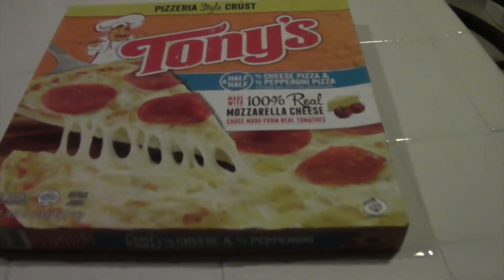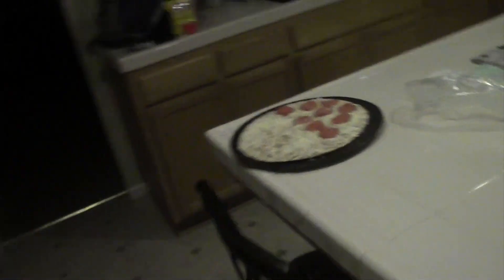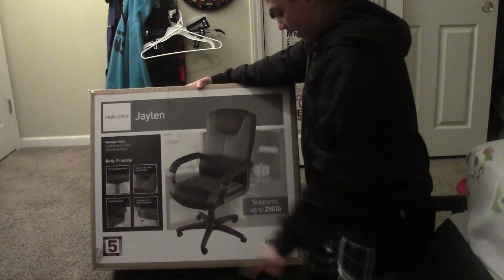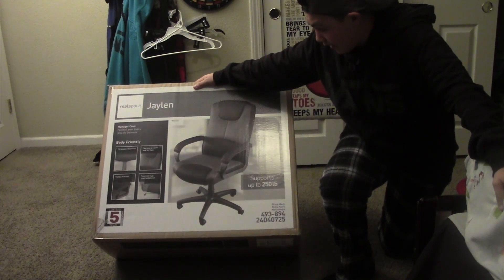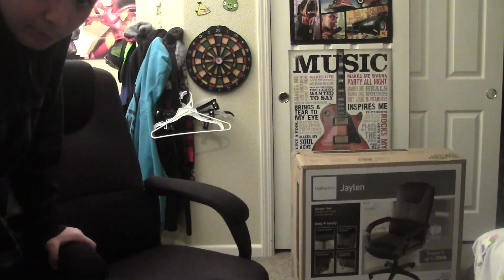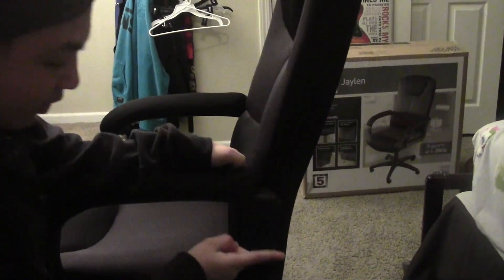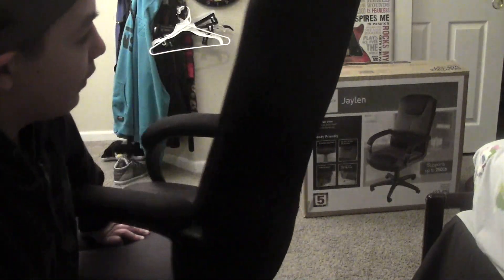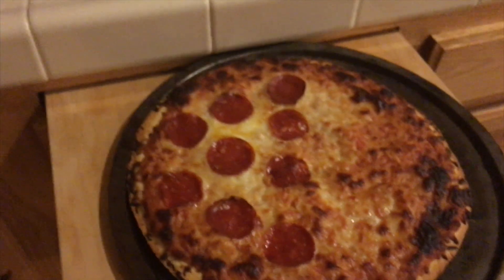NEW CHAIR VLOG !?!?!?!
TheFunnybro5 talked about his new chair and makes pizza.

 SONGS : Itro &Kontinuum - Alive NCS,  Electric Joy Ride-Origin NCS,
Alan Walker -Force NCS.